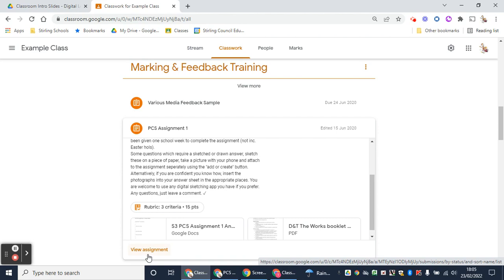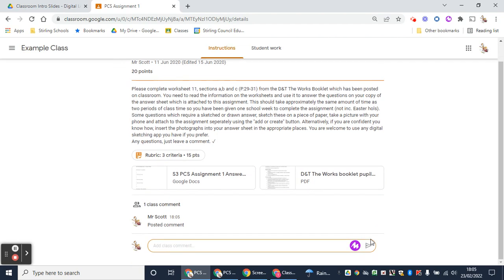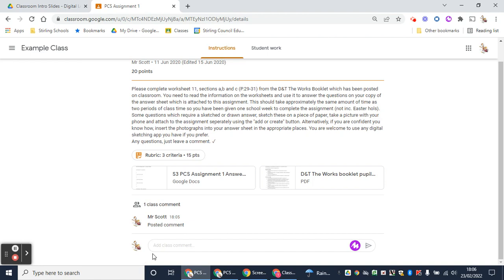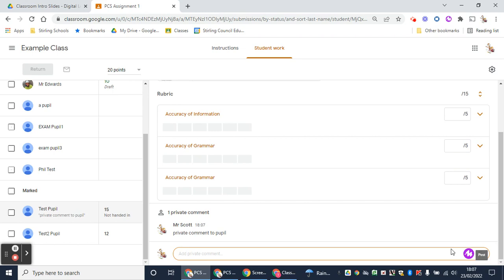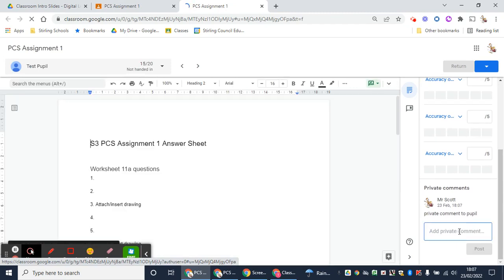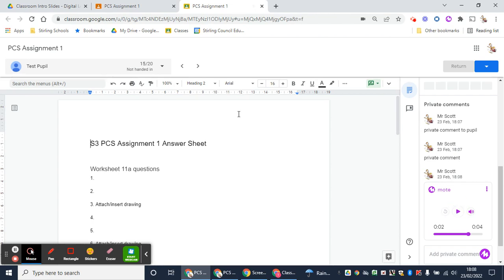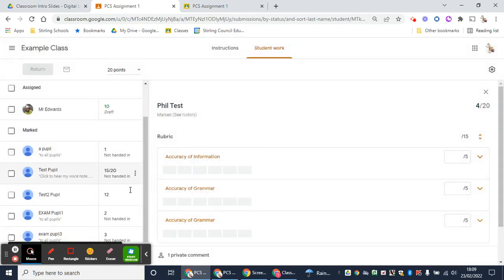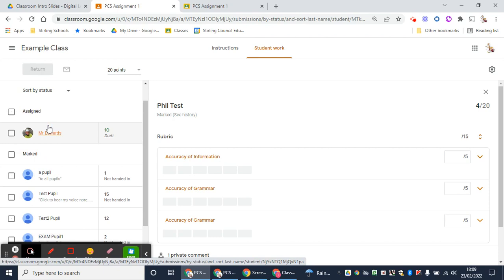12. Leaving individual and whole class comments